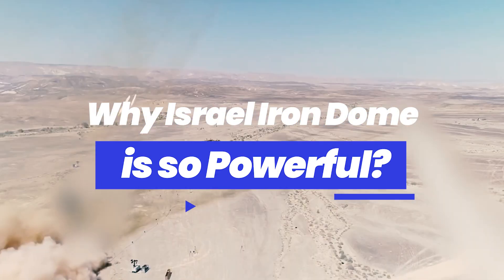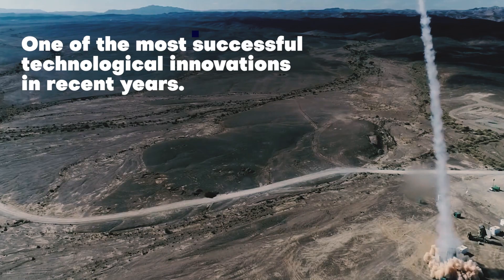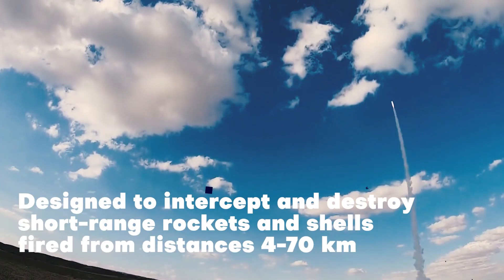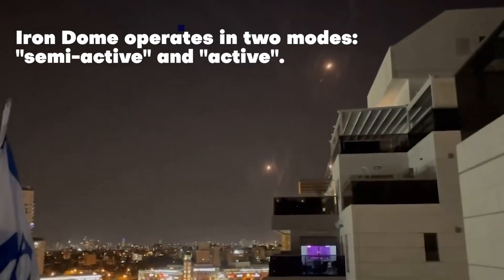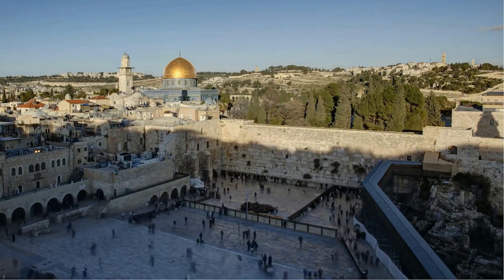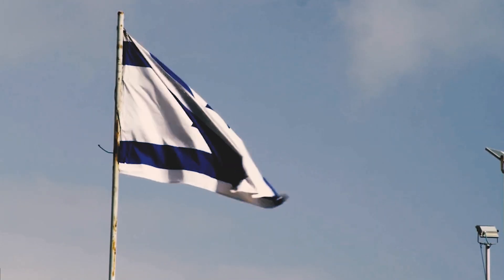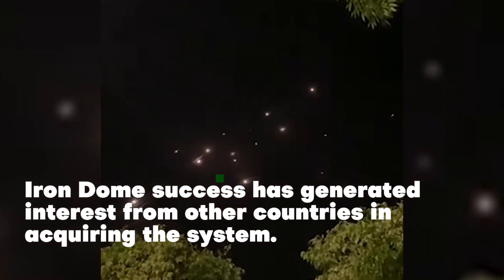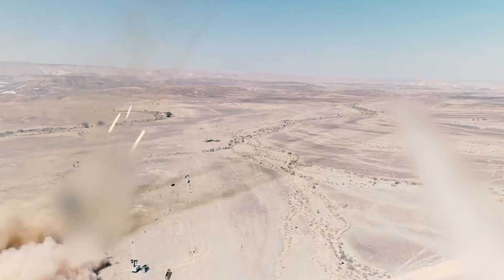Why 🇮🇱 Israel Iron Dome Air Defense System Is so Powerful?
Israel's Iron Dome air defense system is one of the most successful technological innovations in recent years. The Iron Dome intercepts and destroys incoming projectiles before they reach their targets. It is an Israeli missile defense system developed by Rafael Advanced Defense Systems with the assistance of the U.S. Missile Defense Agency (MDA).

The Iron Dome is designed to intercept and destroy short-range rockets and artillery shells fired from distances of 4 km to 70 km away from its targets, using various types of missiles (the "Tamir" missile for this purpose was developed jointly with Raytheon).

The Iron Dome operates in two modes: "semi-active" and "active". In semi-active mode, it can identify a missile's trajectory and intercept it by firing an interceptor missile from one of its three launching stations. In active mode, it fires at any target coming into range, or that is already within range and closing fast on Israeli territory.

The Iron Dome was first used in combat on March 27, 2011, during Operation Pillar of Cloud, where it successfully intercepted a number of Qassam rockets launched from Gaza at Israeli towns near the border with Gaza.

Israel has been investing in the development of this system for many years, with the first successful test occurring in 2011. By 2012, it had intercepted more than 1,000 rockets from Gaza. The success of Iron Dome has generated interest from other countries in acquiring the system, but it is not clear whether there is a market for such air defense systems outside Israel and the United States.